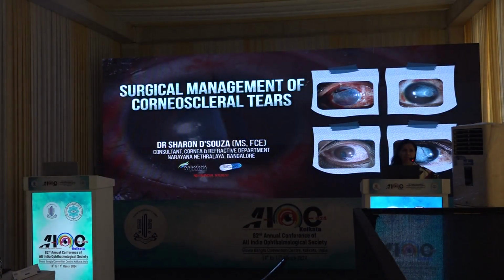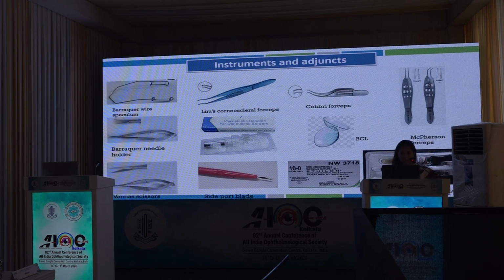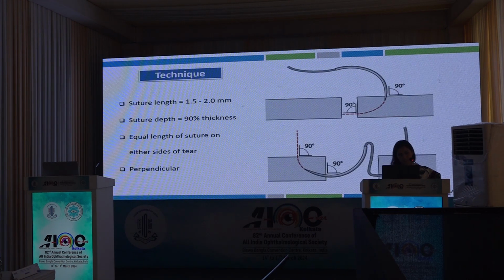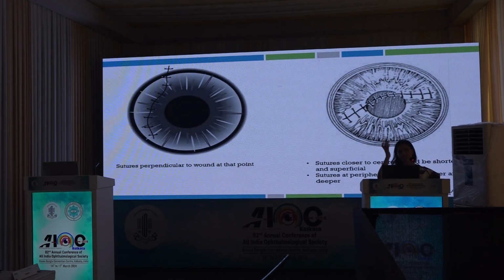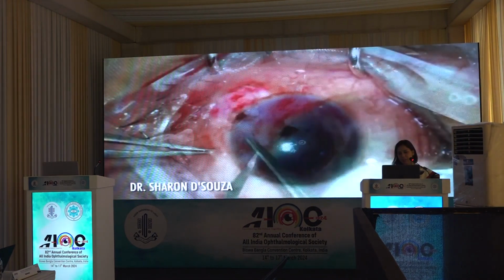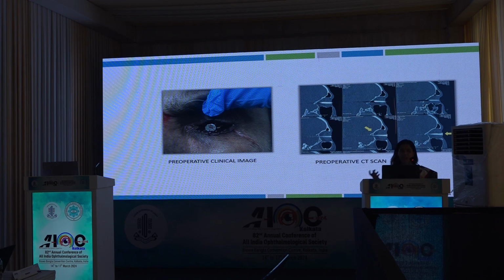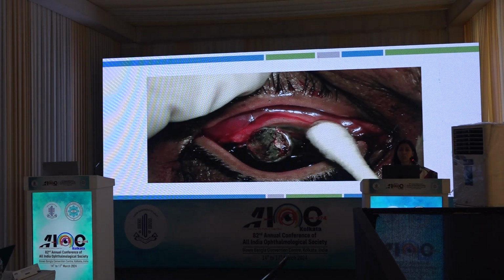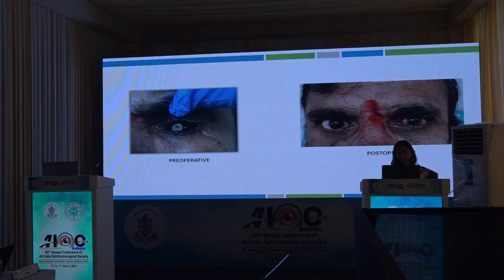AIOC2024 IC279 Topic Dr Sharon Dsouza Surgical management of corneoscleral tears